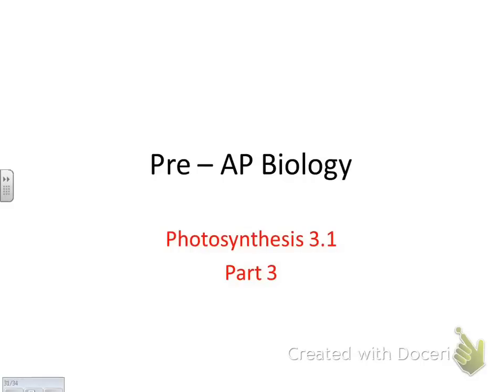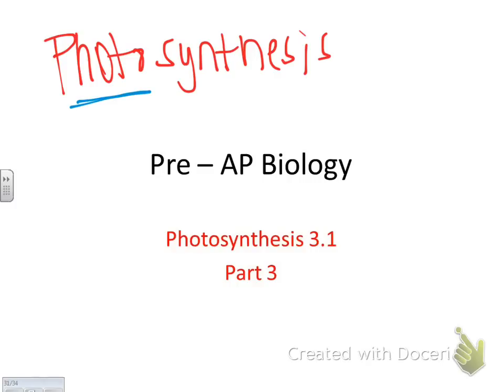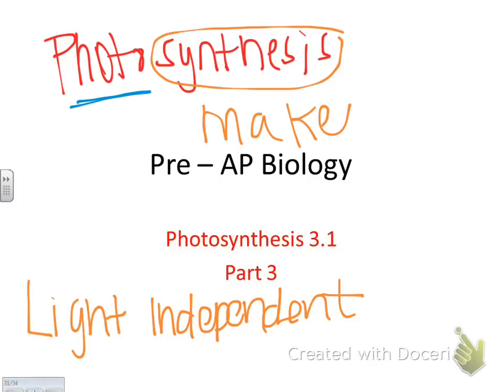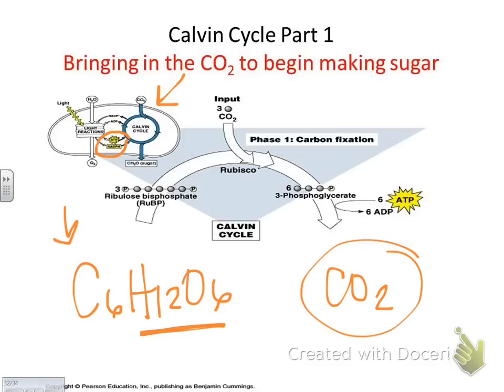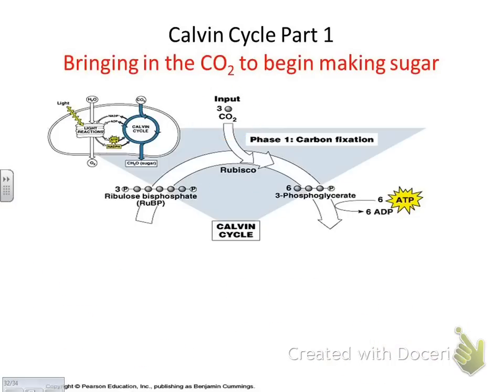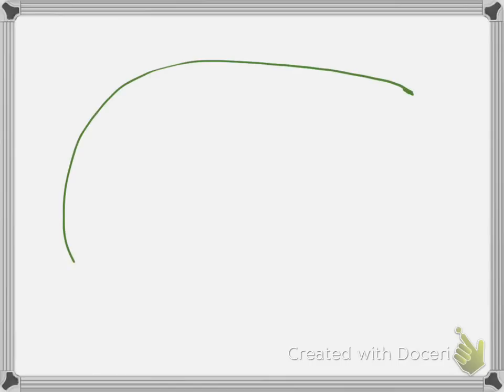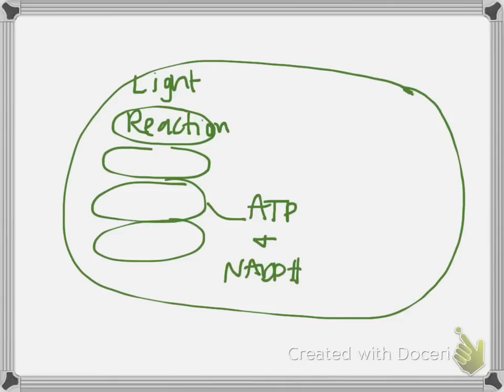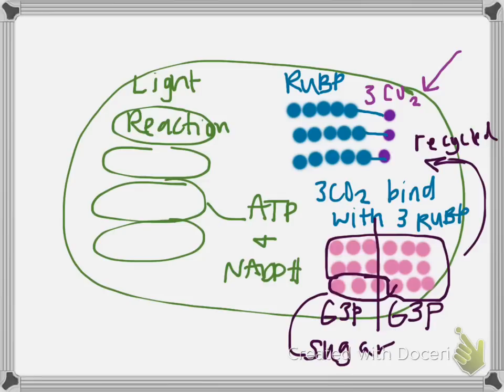preAP- photosynthesis part 3